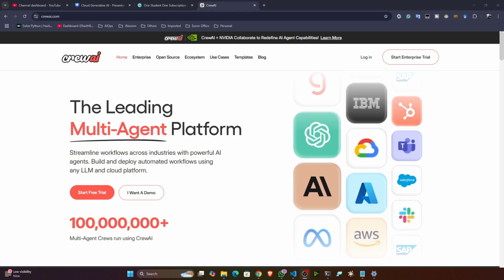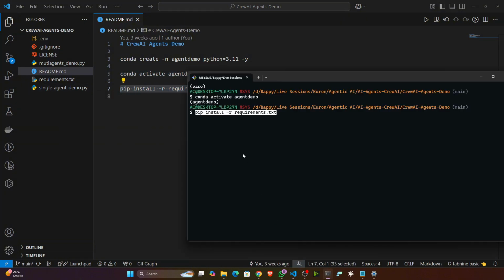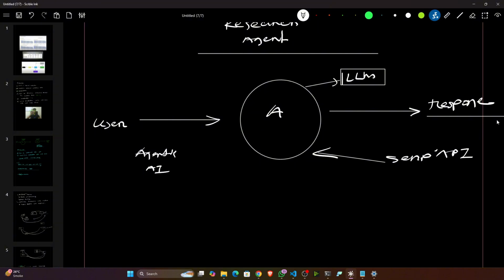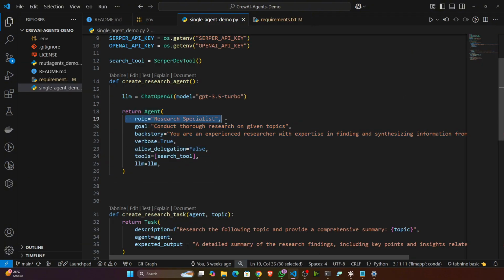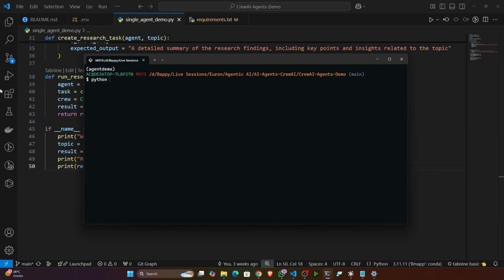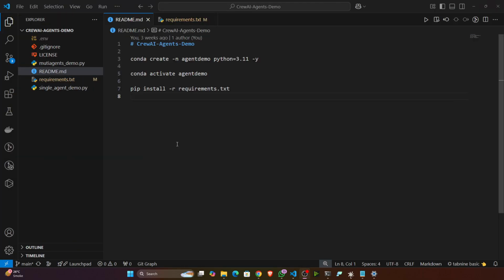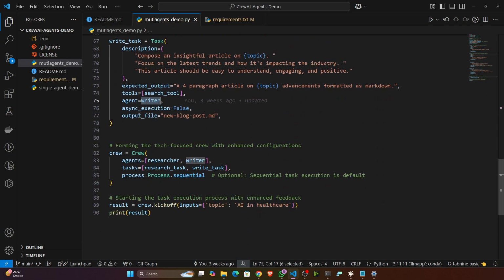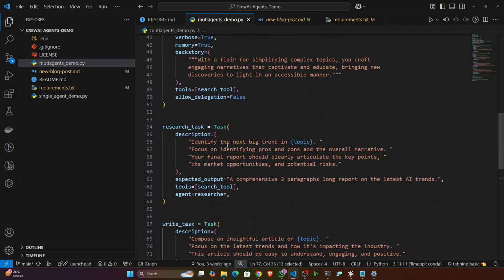Implementation of AI Agents using Crew AI | Agentic AI Project | Euron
🚀 Ready to master AI and build powerful agents?

In this step-by-step guide, I’ll walk you through creating AI agents using the innovative CREI framework! Whether you’re a beginner or already familiar with AI, this well-structured and easy-to-understand tutorial will help you explore how to design single and multi-agents for real-world applications.

In this video, we’ll start by setting up a research agent capable of conducting real-time internet searches using tools like the SERP API and OpenAI’s GPT-3.5 Turbo model. Then, we’ll level up by creating a multi-agent system that seamlessly connects research and writing agents to automatically generate well-written blog posts. You don’t need advanced programming skills—just follow along as I explain every step in detail.

By the end of this tutorial, you’ll have practical knowledge to implement AI solutions, gain hands-on experience with Python, and discover how the CREI framework simplifies AI project implementation. This is your chance to dive into Artificial Intelligence, learn essential programming basics, and kickstart your AI journey with beginner-friendly tutorials. 💡

🎯 Key Takeaways:
- Learn to code and build AI agents step-by-step.
- Explore the power of the CREI framework for single and multi-agent systems.
- Understand how to integrate tools like SERP API and OpenAI models.
- Gain practical AI skills for personal projects or a career switch in technology.

🌟 Join our supportive community of aspiring AI enthusiasts! Let’s make learning AI fun, accessible, and impactful!

CHAPTERS:
00:00 - Implementing AGENTTKI Project
00:46 - How CREAI Enhances Efficiency
02:12 - Single Agent Demonstration
07:47 - Multi-Agent Demonstration
09:41 - Creating Multiple Intelligent Agents
09:58 - Task Creation for Agents
10:45 - Executing the Multi-Agent System
11:38 - Multi-Agent System Results
12:12 - Conclusion and Insights